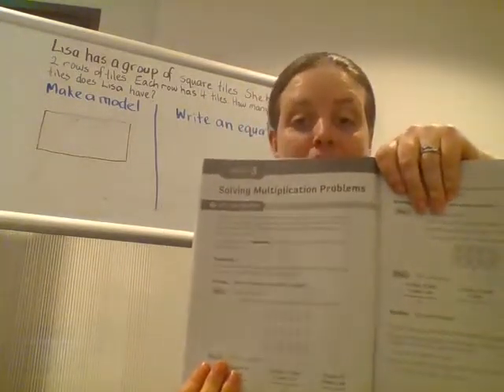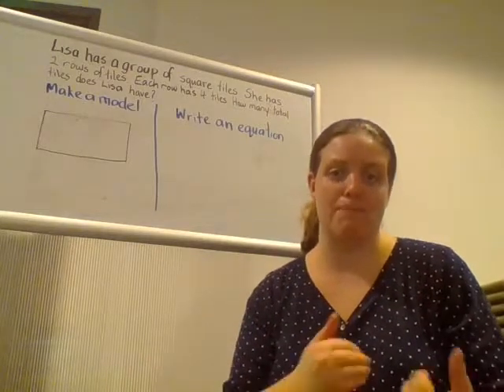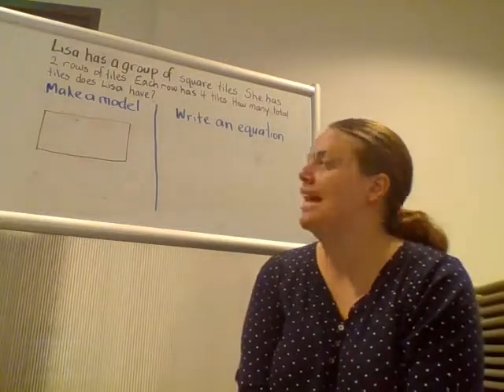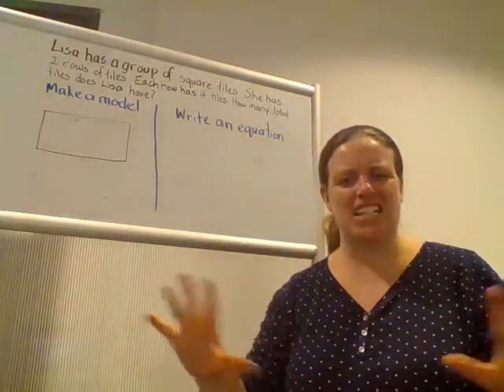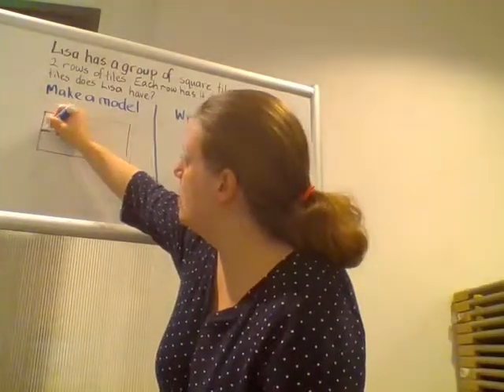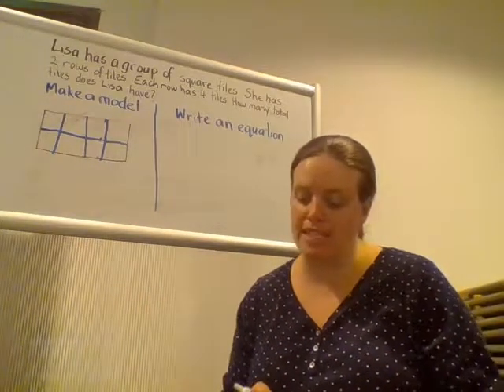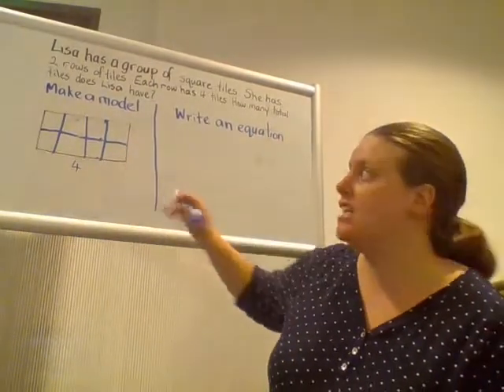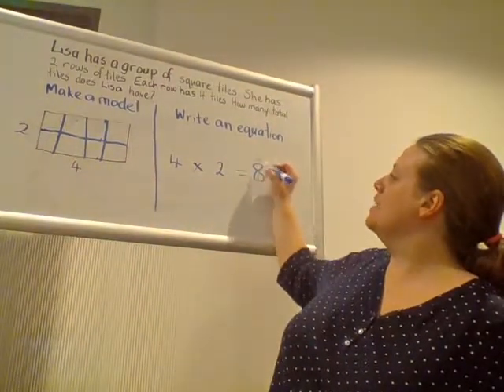GLE3 Math Triumph Performance 1.3